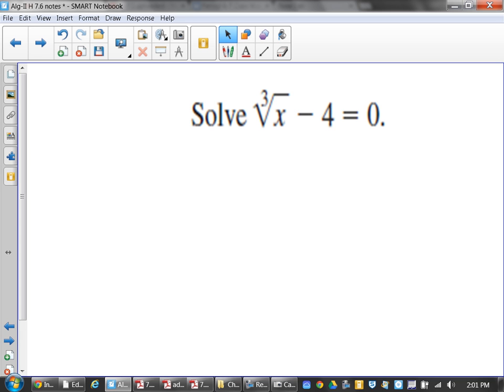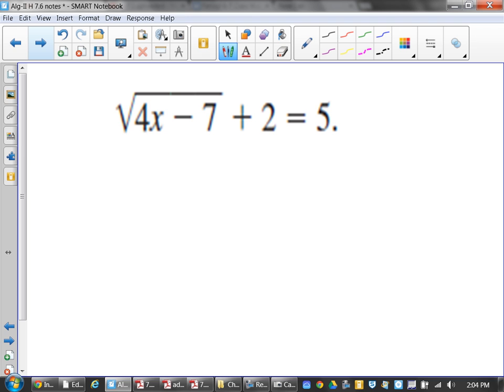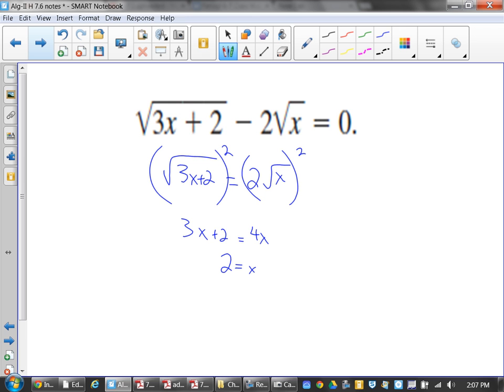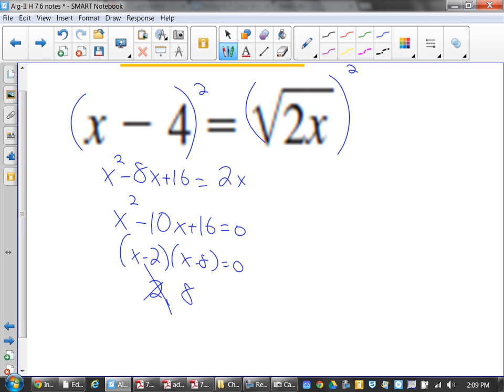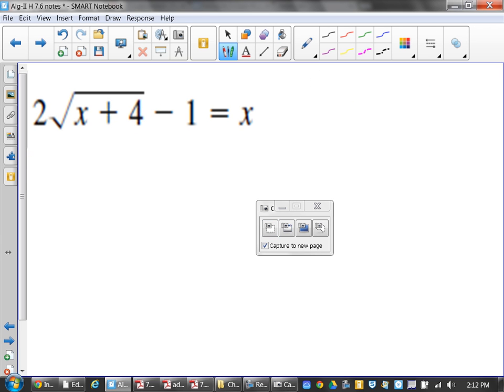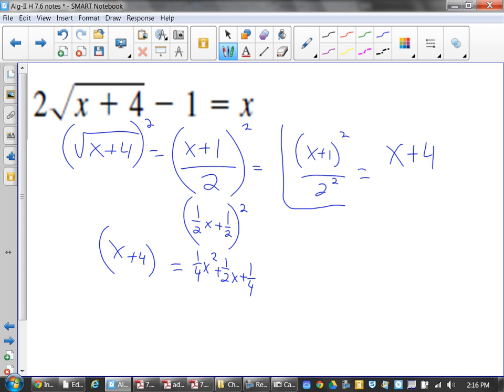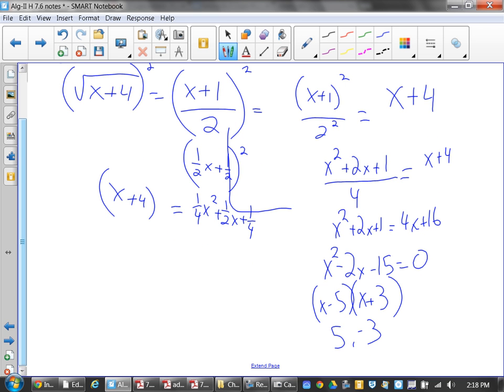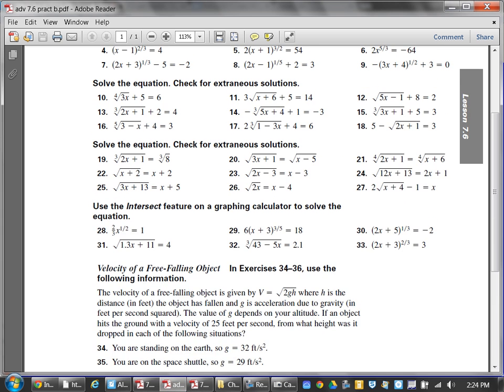December18 7 6 Notes p12